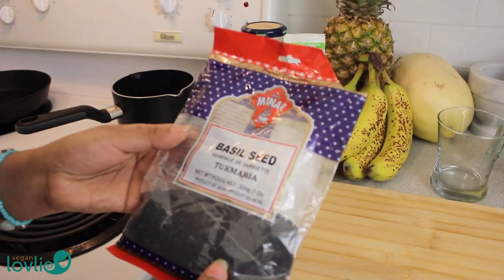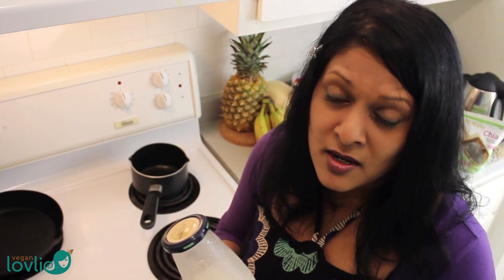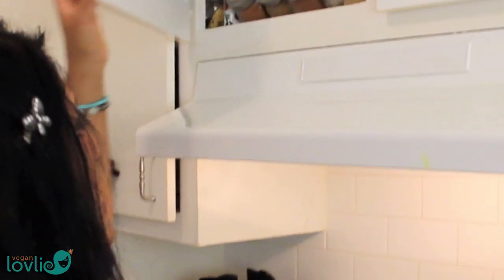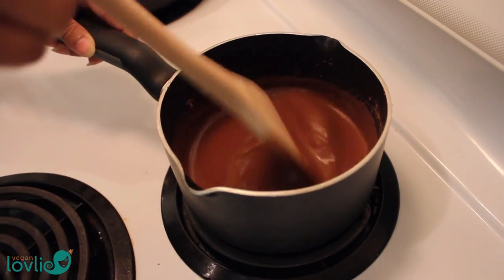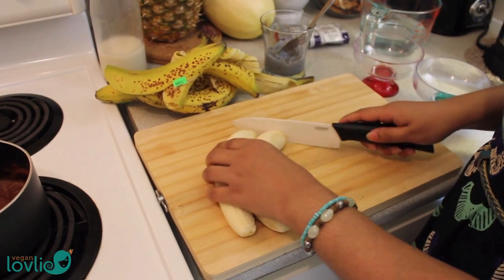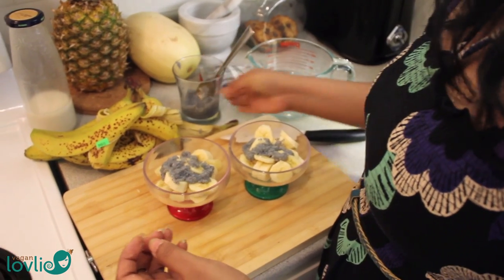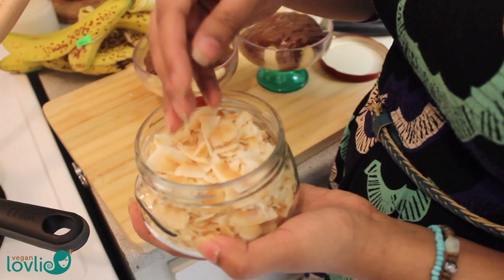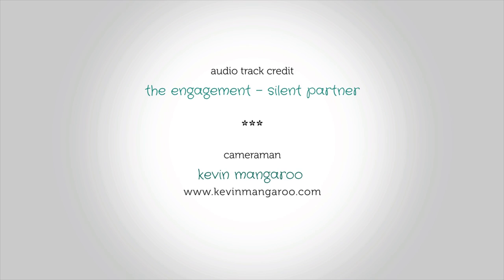Fat-free Chocolate Sauce for Desserts (Vegan Recipe) with Basil Seeds (Tukmaria)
Ooey-gooey finger-licking goodness that comes fat-free (and can also be made sugar-free) -- A Vegan Chocolate Sauce Recipe.

This is great to have over fresh fruits or on pancakes. You can make a thinner consistency for ice-cream. Hmm, so delicious!

Use stevia for a fat-free version or date syrup for low GI.

Enjoy and don't forget to leave me your comments below! :)

The Engagement - Silent Partner

Cameraman
Kevin Mangaroo